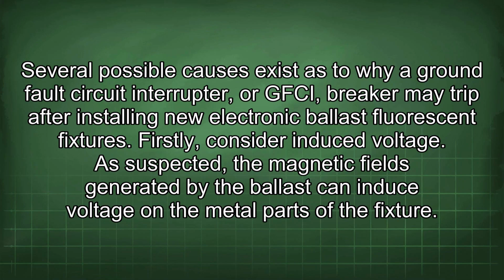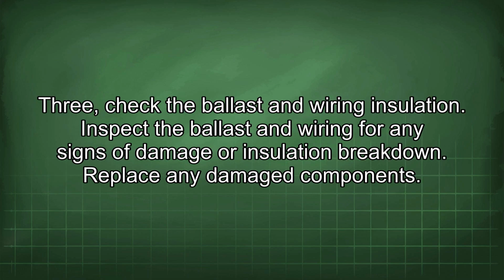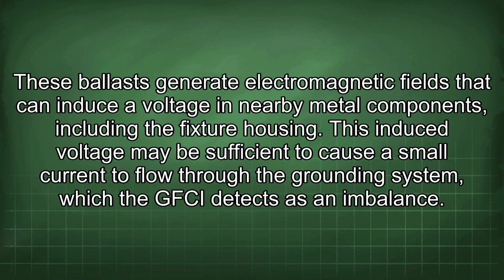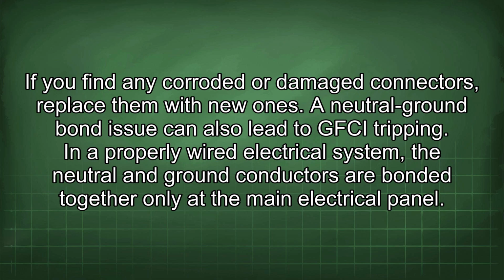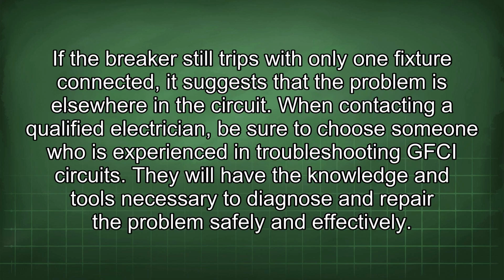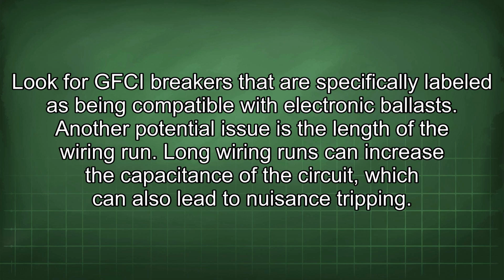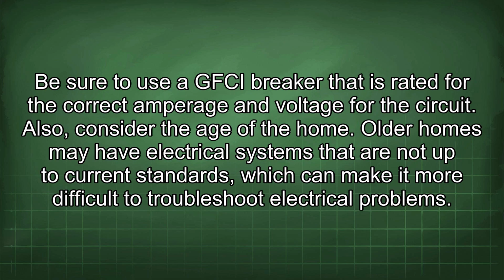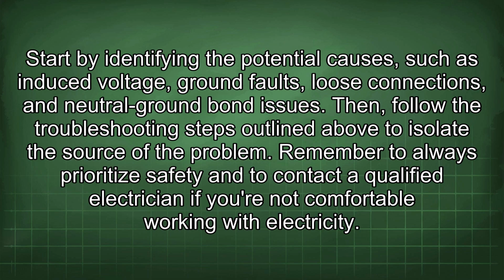GFCI Tripping with New Lights Troubleshooting Tips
New fluorescent lights tripping your GFCI breaker? This video explores potential causes like induced voltage, ground faults, and wiring issues. Learn troubleshooting steps to identify the problem and ensure safety.